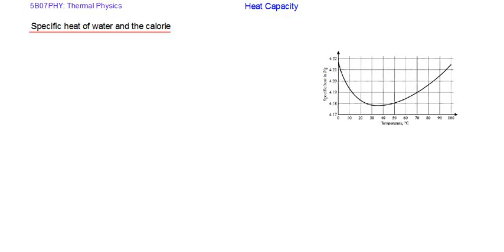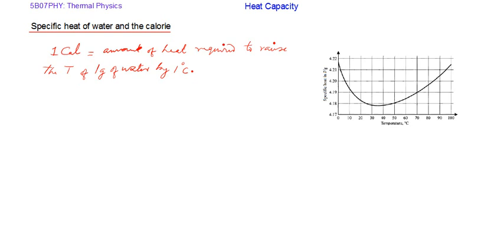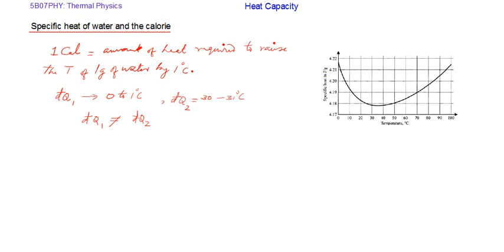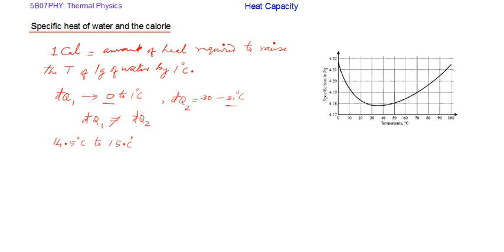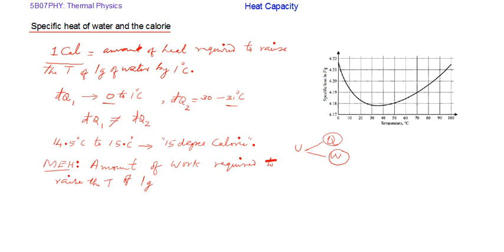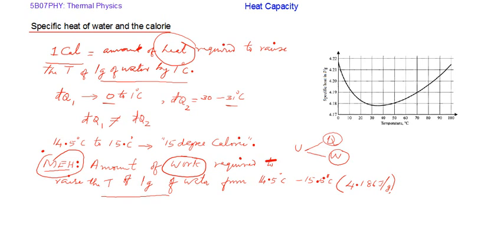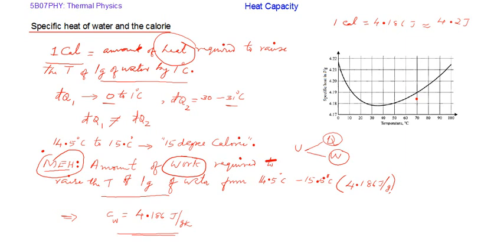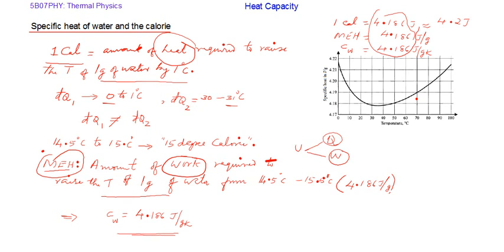Specific heat of water and the calorie